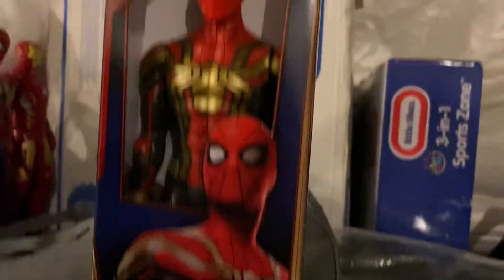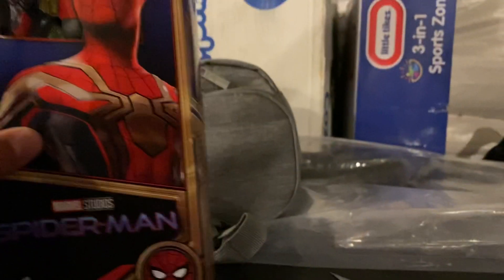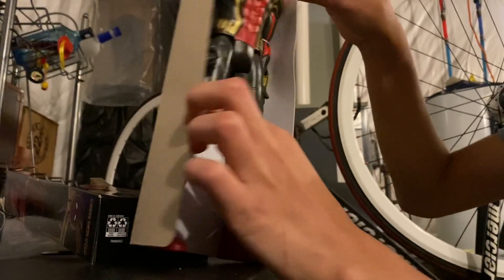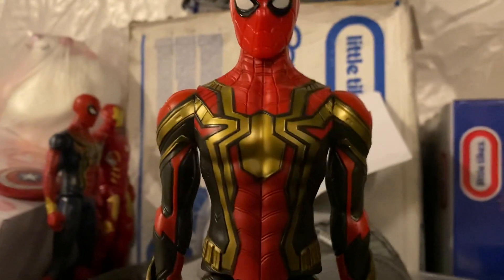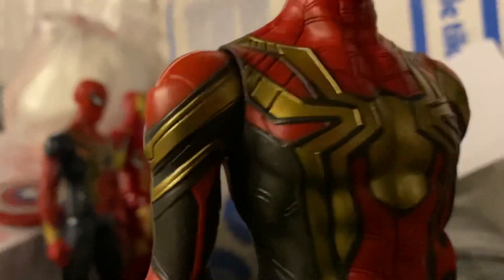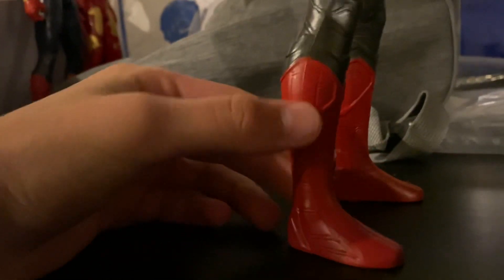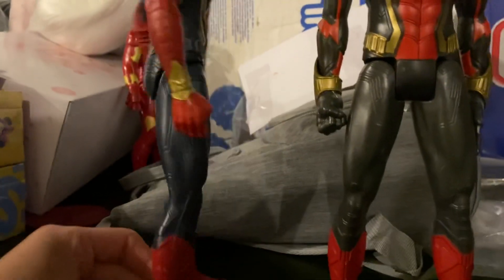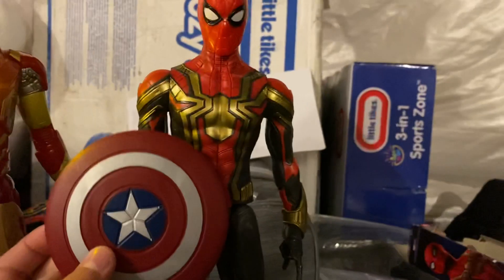Spider-Man No Way Home integrated suit action figure review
I will be reviewing Tom Hollands integrated suit large scale action figure from the movie Spider Man No Way Home